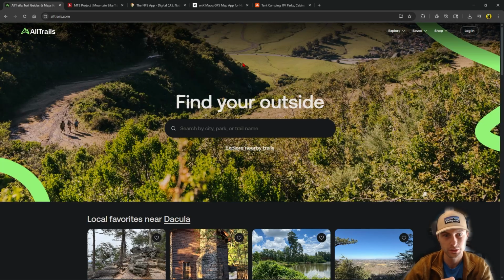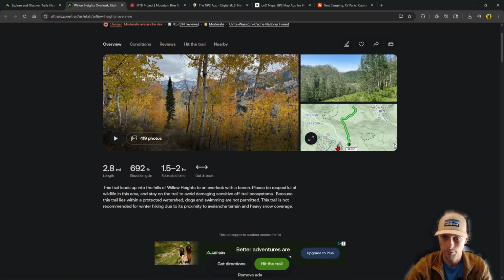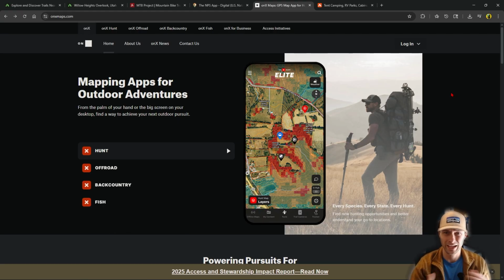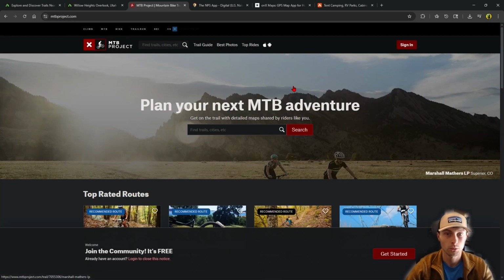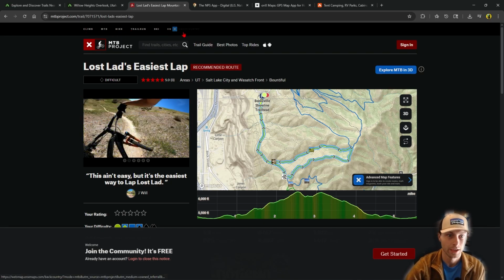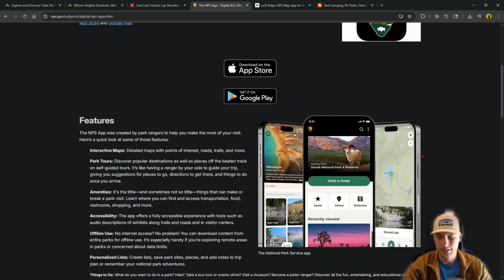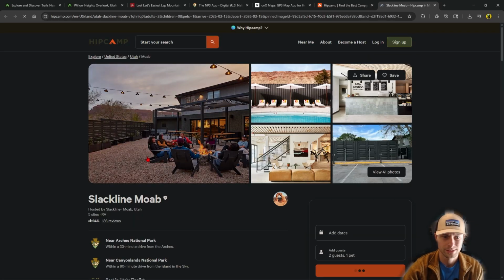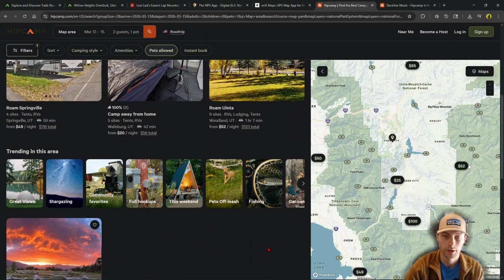Find Better Campsites and Trails With These Apps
If you're just getting into the outdoors, or even if you're a seasoned woodsman that wants to find new places to explore, I've got you covered as in this video I go over the apps I use to help me discover new and hidden trails as well as navigate the outdoors in new and familiar places! Not to mention how to find amazing camp sites off the beaten path!

BONUS APP:
For RV, camper, and campervan rentals! (Used this app many times and love it!)

0:00 - 0:14 Intro
0:14 - 1:37 AllTrails
1:37 - 2:15 OnX
2:15 - 3:30 MTB Project (Project Apps)
3:30 - 4:22 National Parks Service App
4:22 - 5:40 Hipcamp
5:40 - 6:11 Outro